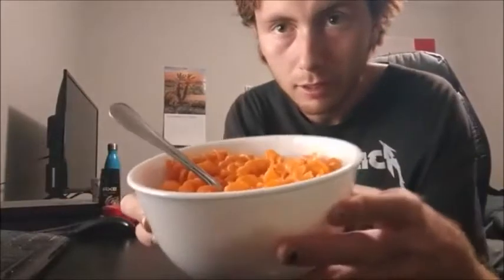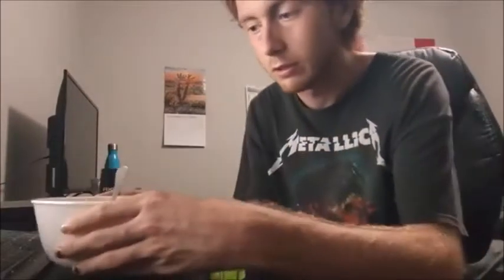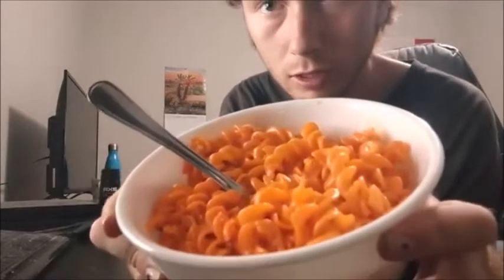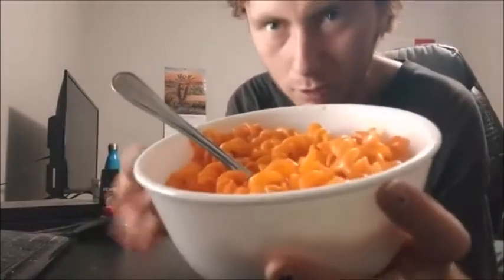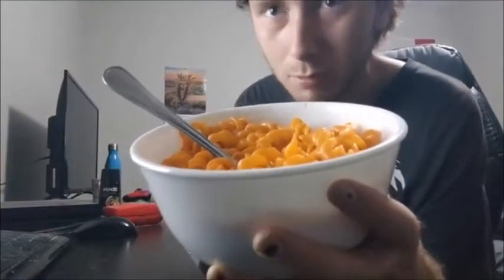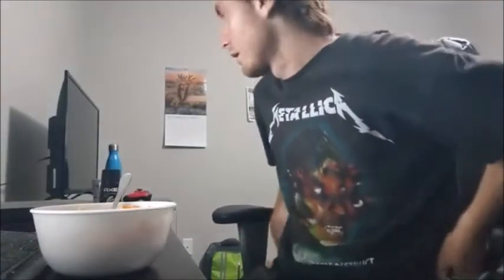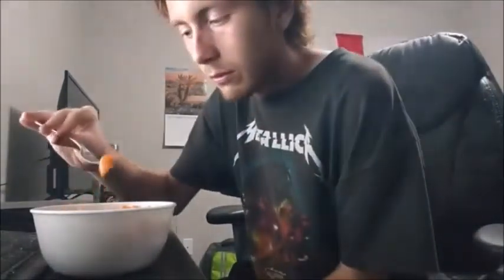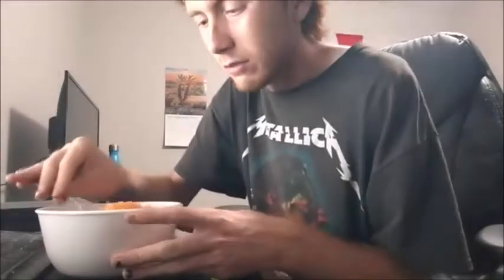Cheetos Mac N Cheese Bold & Cheesy Flavour Review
Hey guys, this is my food review on the Cheetos Mac N Cheese Bold & Cheesy Flavour.

Go follow my bands Instagram page!